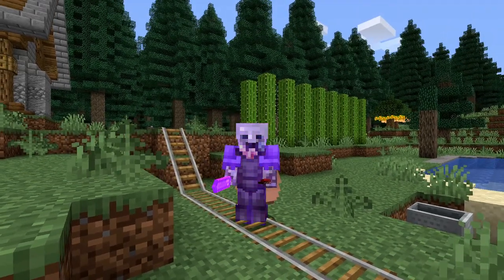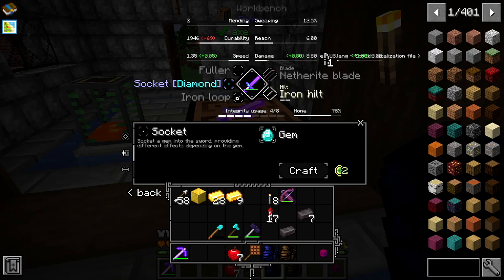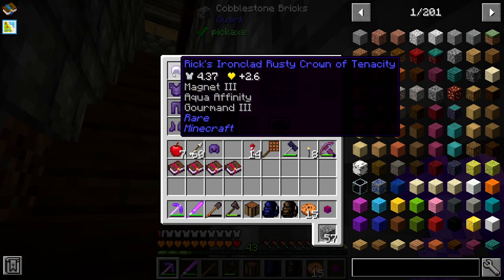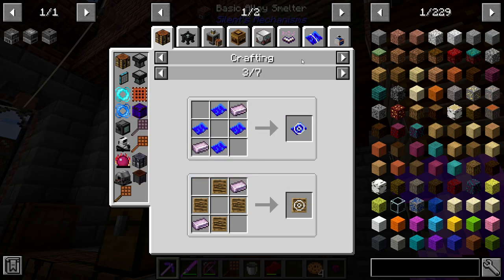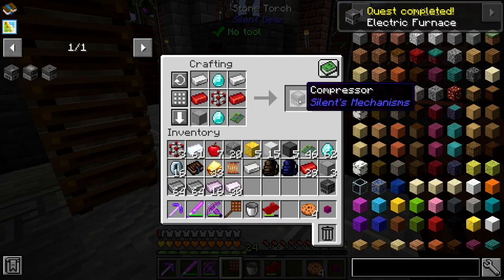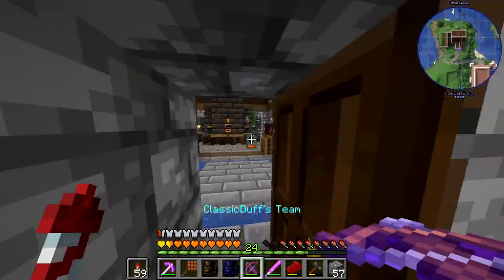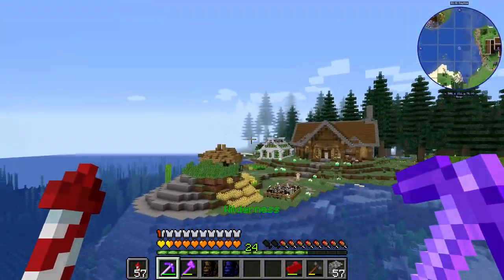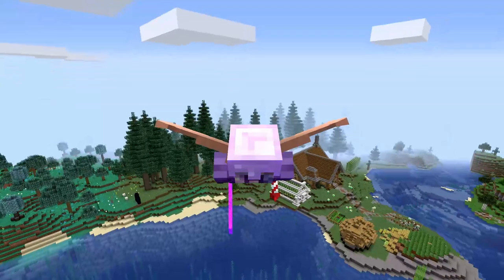Colossal Chests | Netherite Upgrades | Better Machines | Stacia Expert | ep 10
1.16.5 Expert Modpack
Upgrading tools, upgrading machines, giant chest - and hey, a world download!